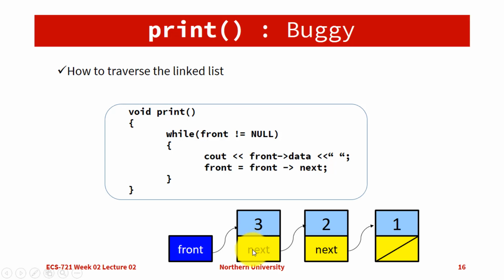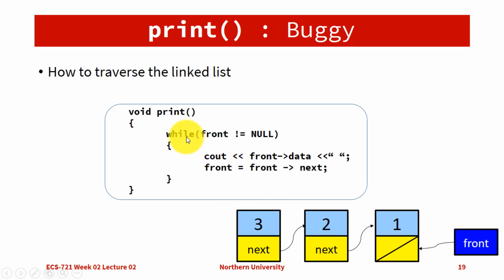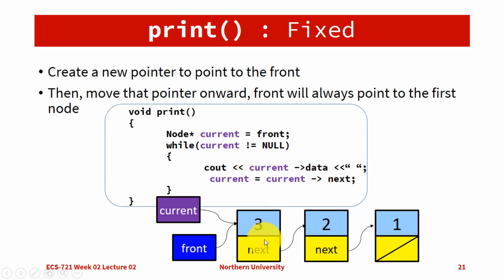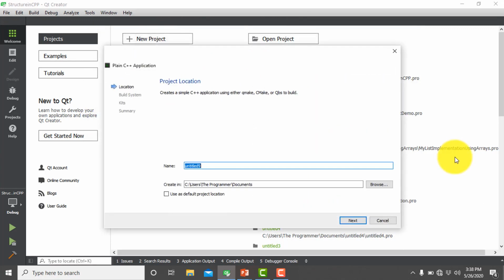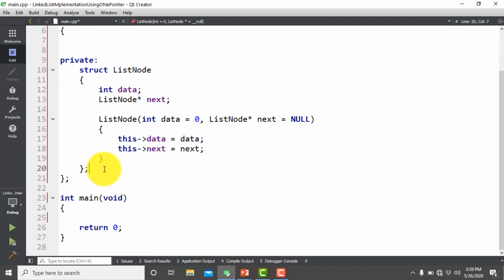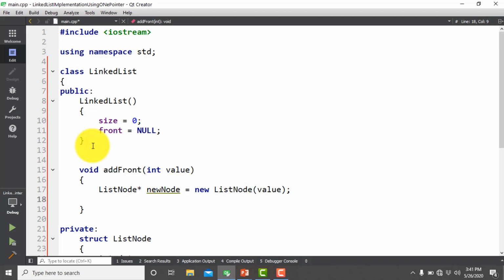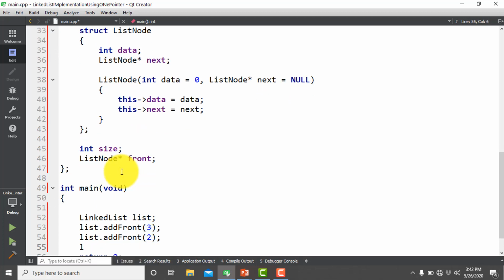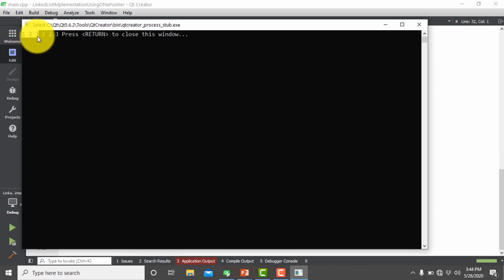Ecs 721 Week 03 Lec 01 Video 02